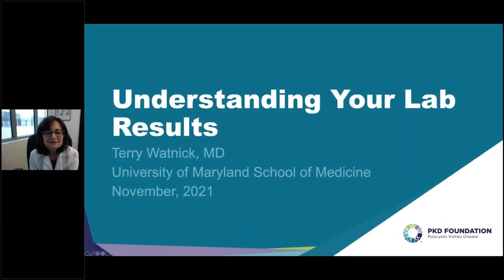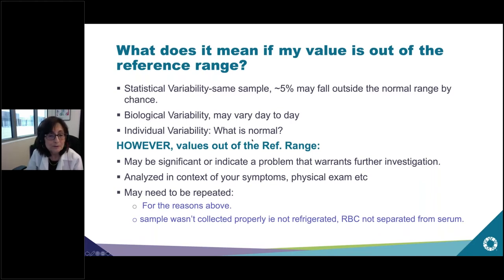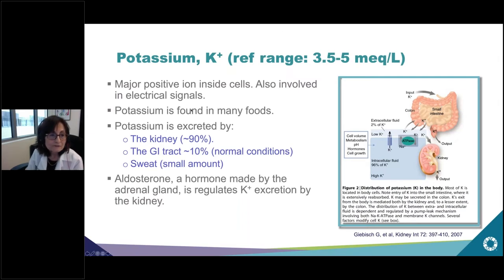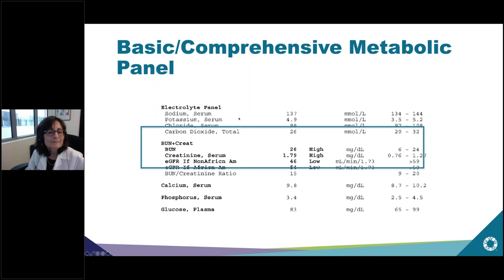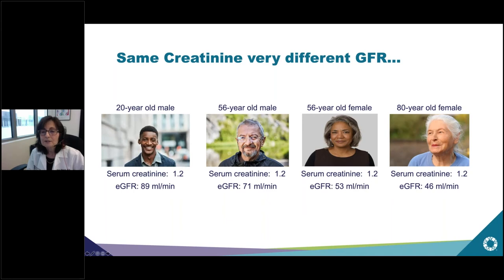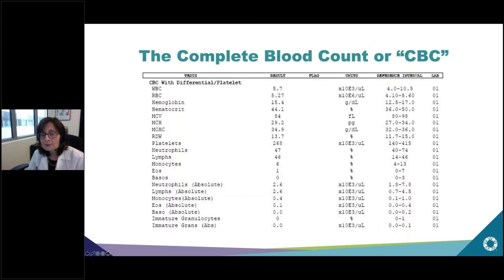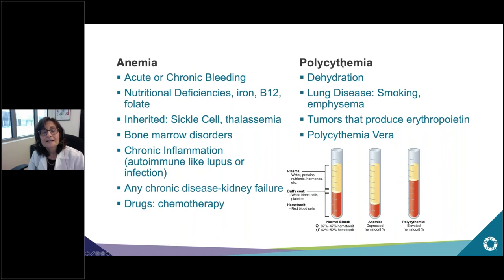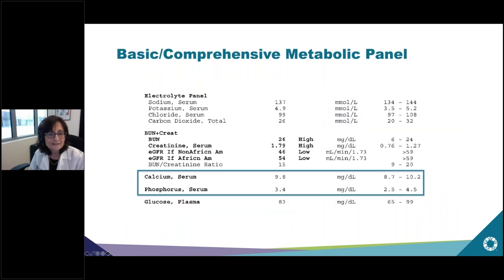Understanding Lab Results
Labs provide you and your doctor with valuable information about your overall health and your kidney function. It is important to understand the labs that your doctor requests, track your results, and know when specific labs are or are not within the normal range.

Learning Objective(s):
Review the basics of a lab report
Understand the complete blood count
Understand kidney function labs
Review of other lab studies that your doctor might order

Presented by Terry Watnick, M.D., the Joan B. and John H. Sadler Professor of Nephrology at the University of Maryland School of Medicine. She received her medical degree from the Yale School of Medicine and completed internal medicine training at Yale-New Haven Hospital. Dr. Watnick moved to the Johns Hopkins Hospital where she received clinical and research training in Nephrology.  Dr. Watnick has a laboratory that focuses on understanding the factors that cause aneurysms in ADPKD. In addition, she has been an investigator in several multicenter clinical trials recruiting patients with ADPKD, including TEMPO, REPRISE, and TAME. Dr. Watnick is the Principal Investigator of the NIH funded Maryland Polycystic Kidney Disease Research and Translation Core Center. She is also the PI of the Central Coordinating Site for the Polycystic Kidney Disease Research and Translation Core Centers. Dr. Watnick previously served as the Chair of the PKD Foundation Scientific Advisory Committee (SAC) and was a member of the Board of Trustees.